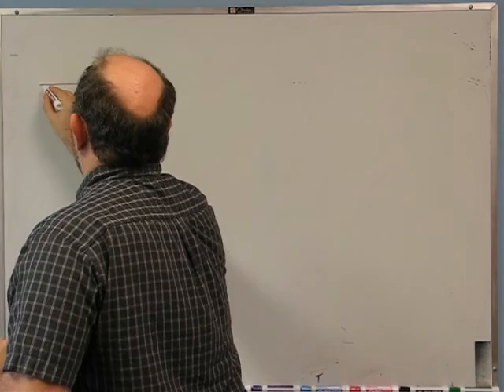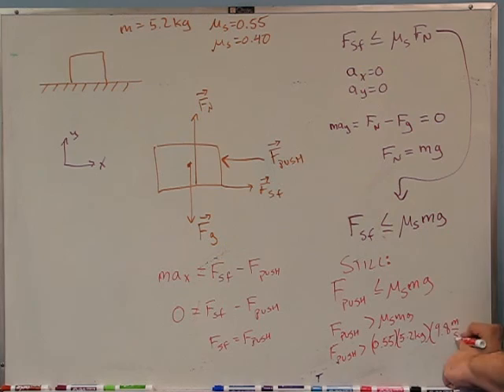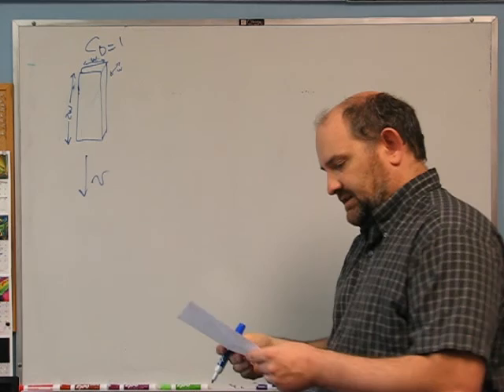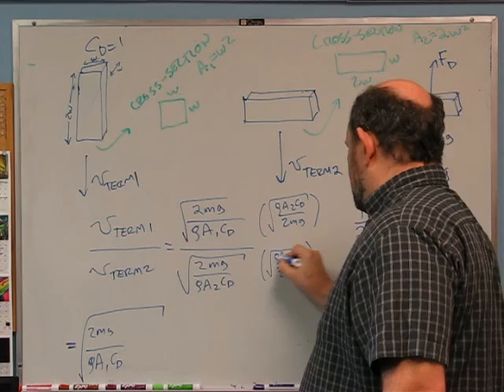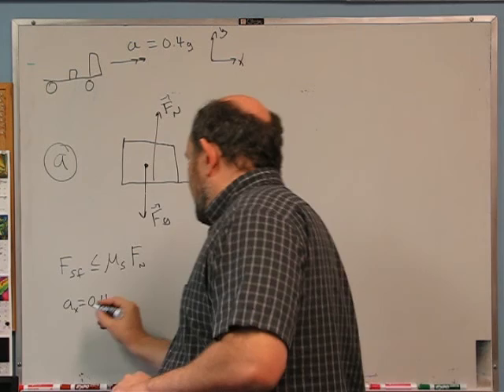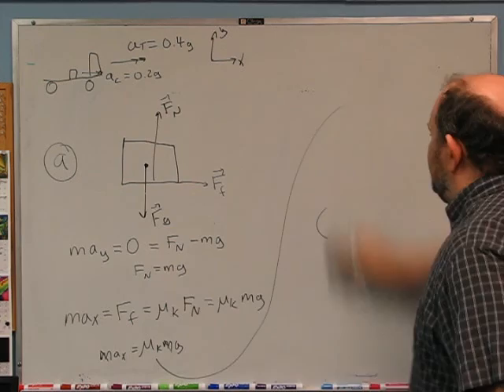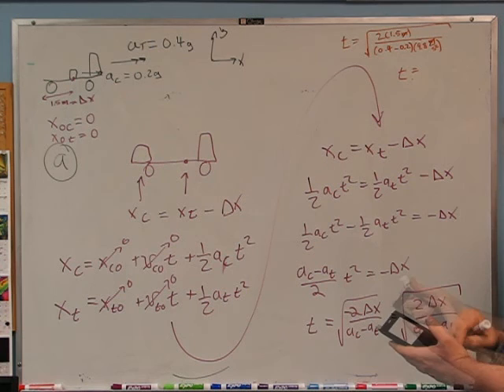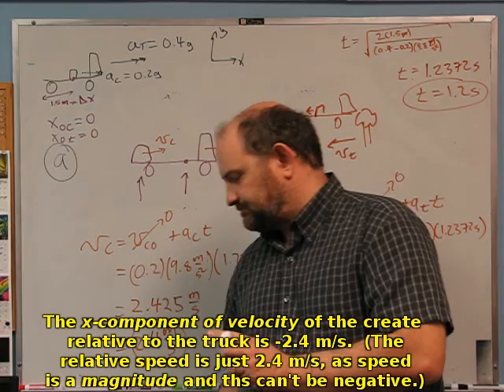Foundations of Physics: Friction and Air Resistance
A few algebra-based physic problems related to air resistance (and terminal "velocity") and friction.